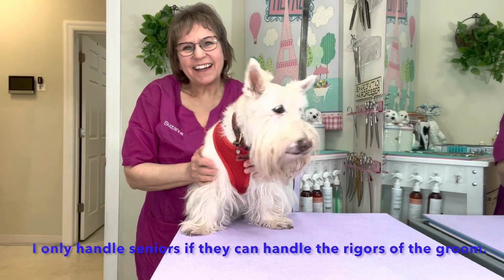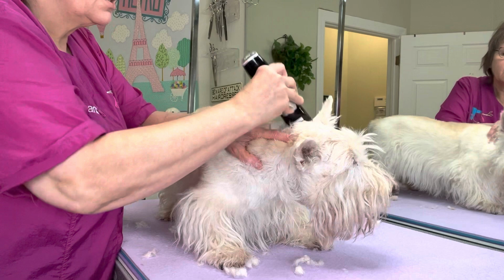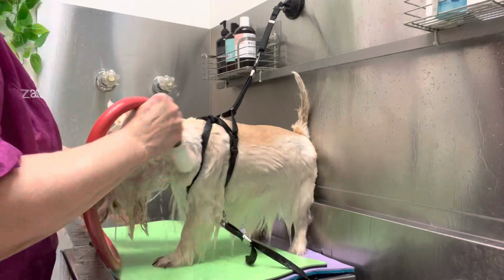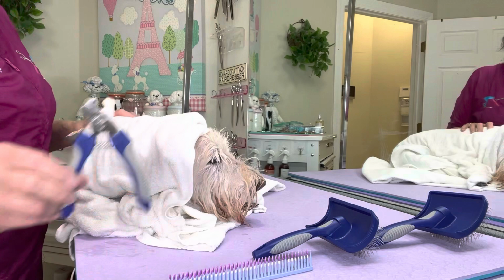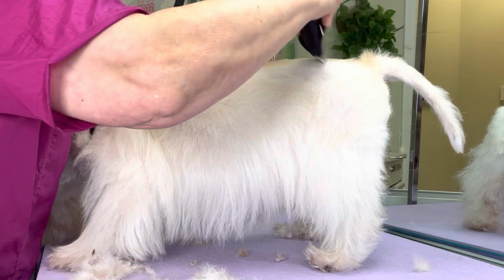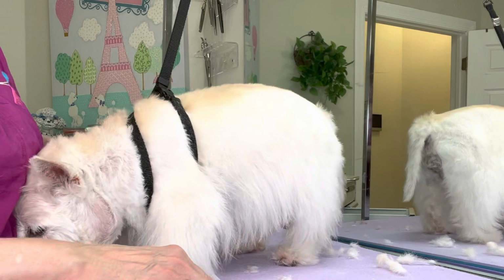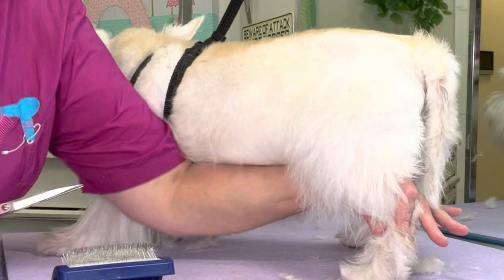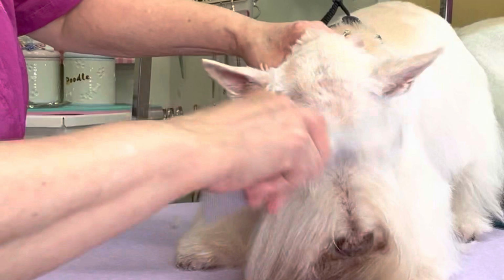GROOMING a SENIOR dog with SPECIAL NEEDS . Using the Groomers Harness.